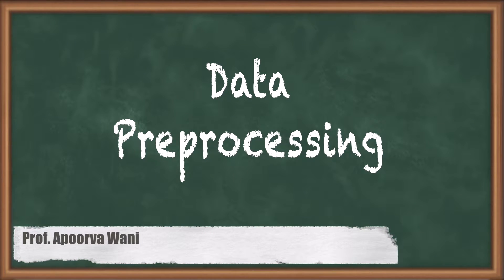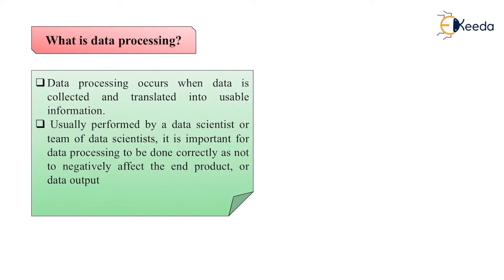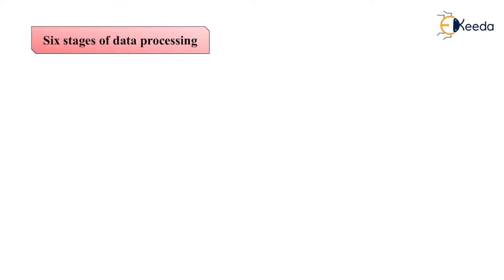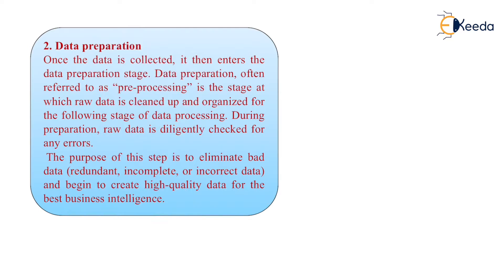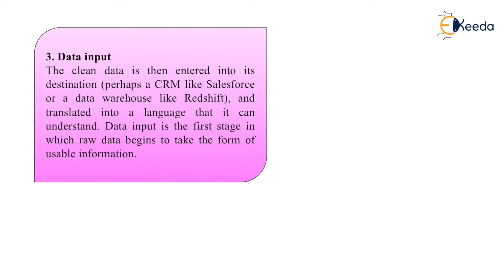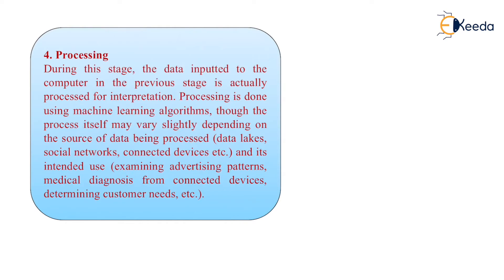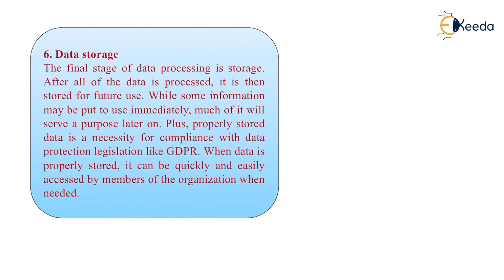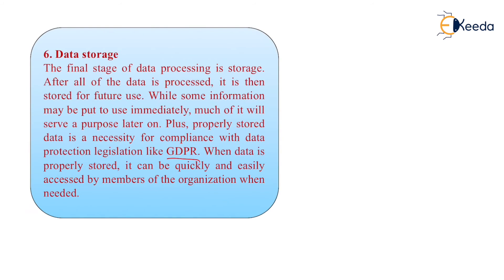Introduction to Data Preprocessing - Data Preprocessing - Data Mining and Business Intelligence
Video Name - Introduction to Data Preprocessing

Chapter - Data Preprocessing

Happy Learning!